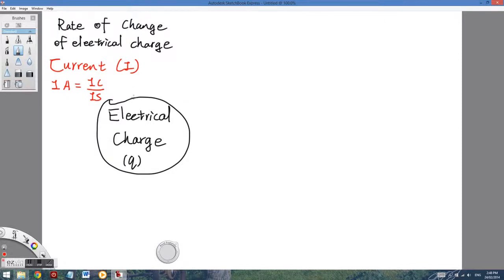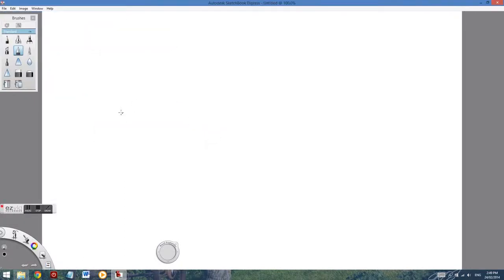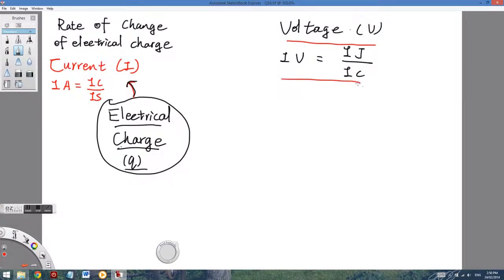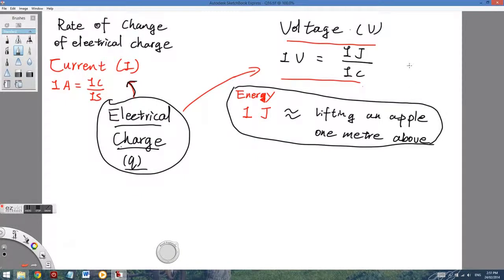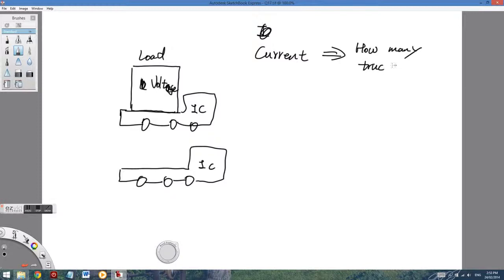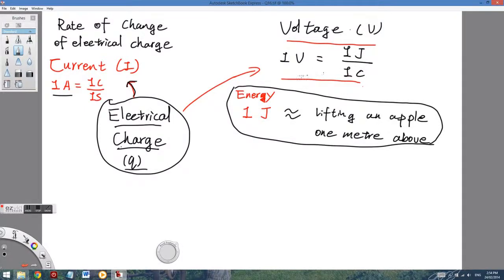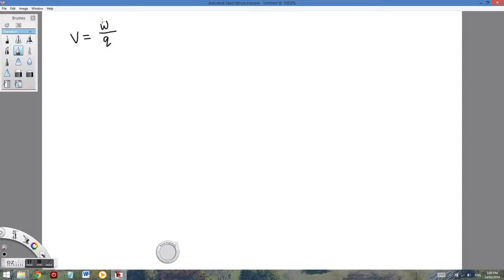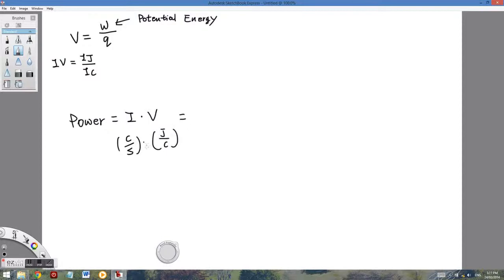Year 11 week 5 Voltage and power